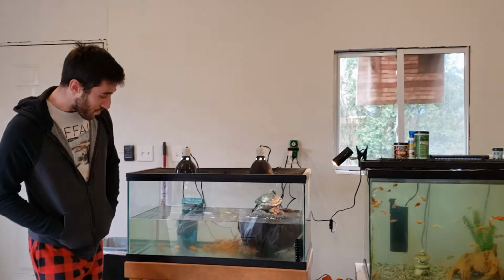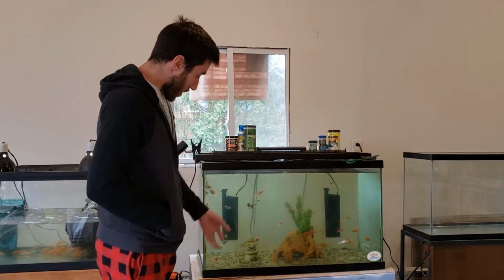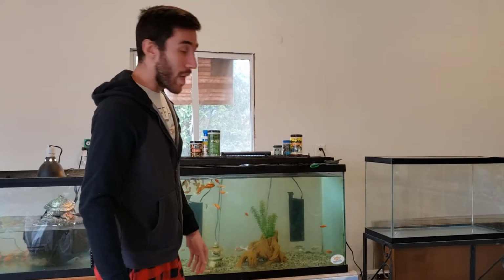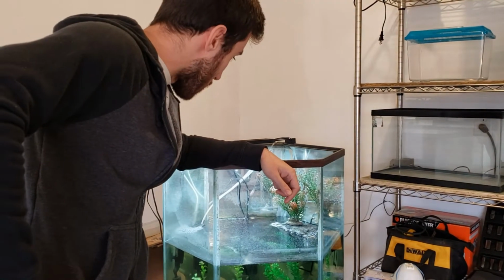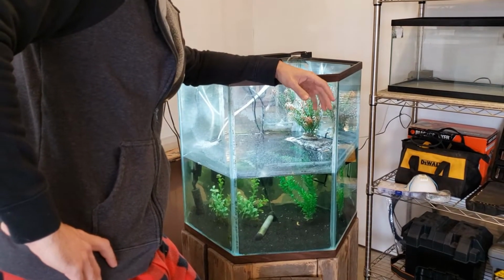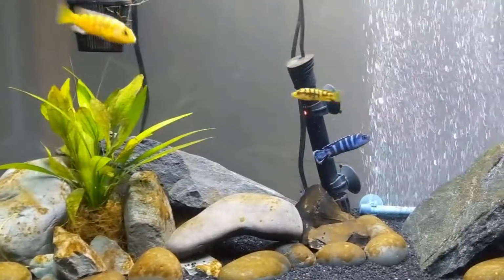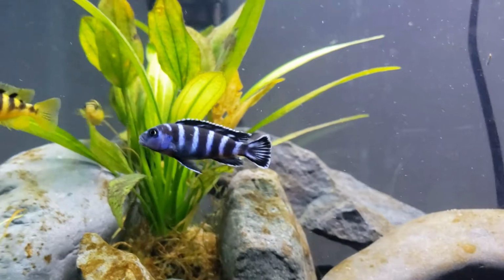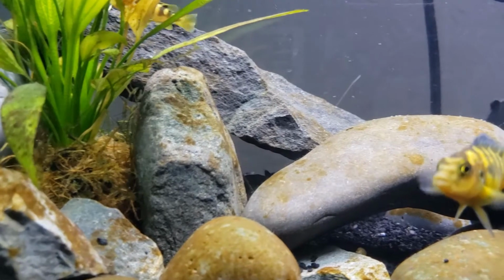Mbuna Cichlid Introduction - Demasoni & Bumblebee Cichlids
In this video we see how our garage inhabitants are doing, as well as introducing our mbuna cichlid tank.